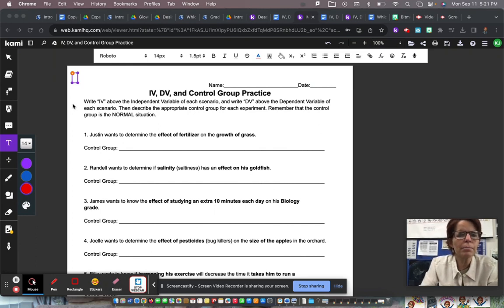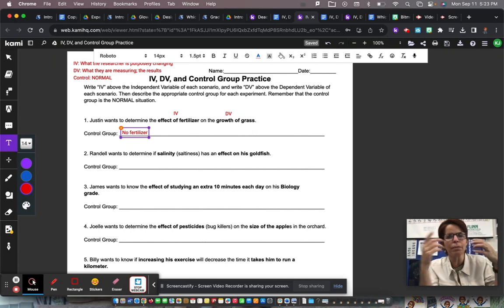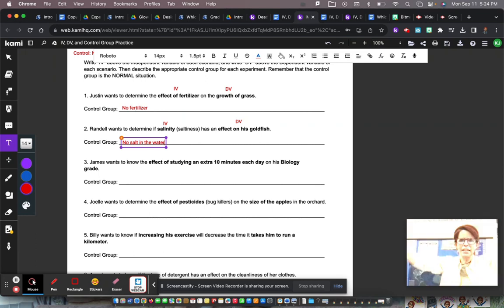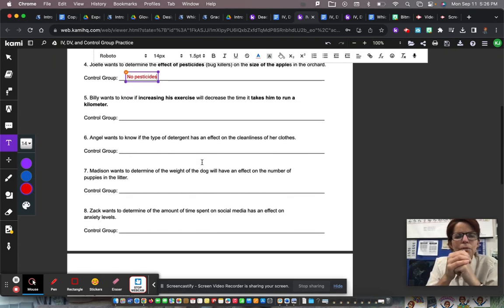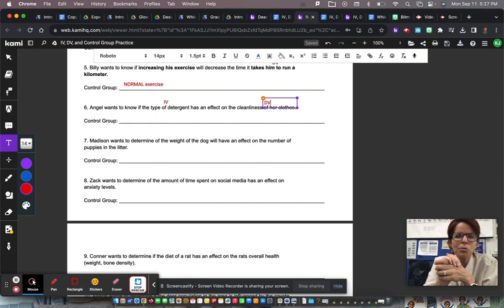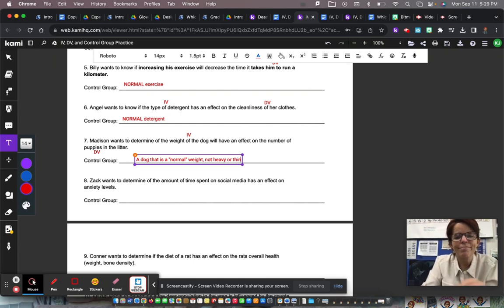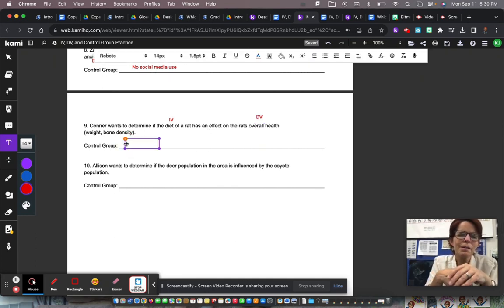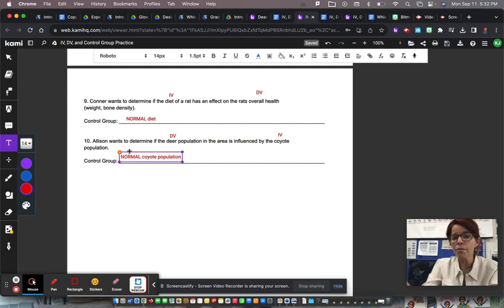IV, DV and Control Group Practice